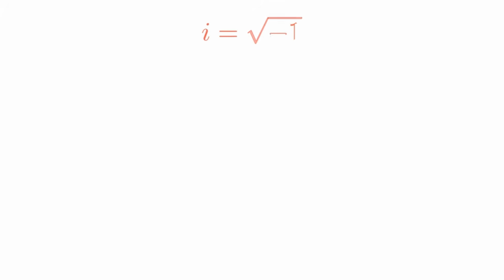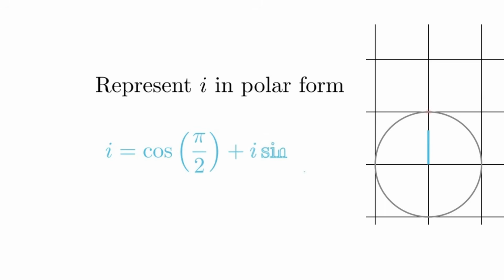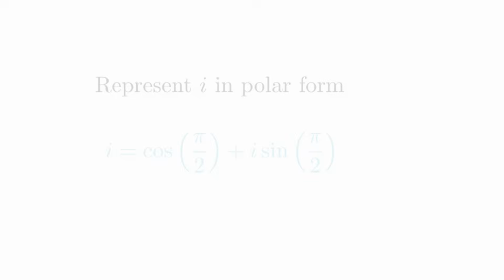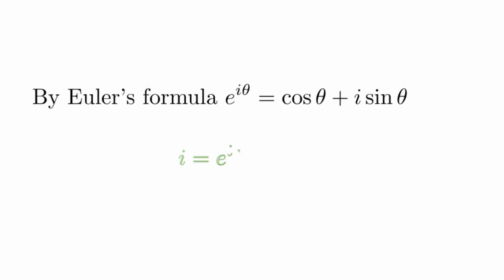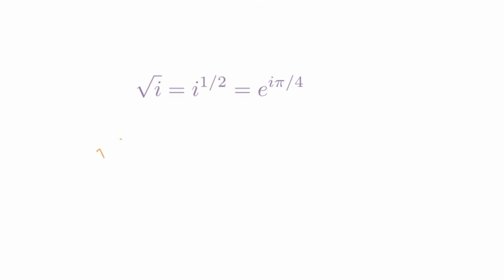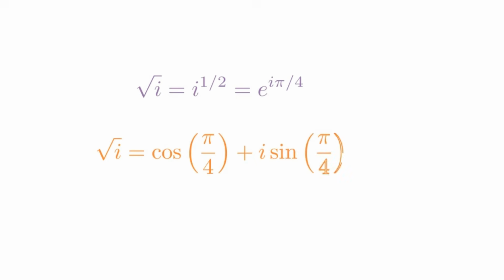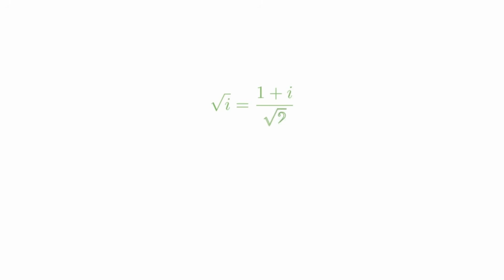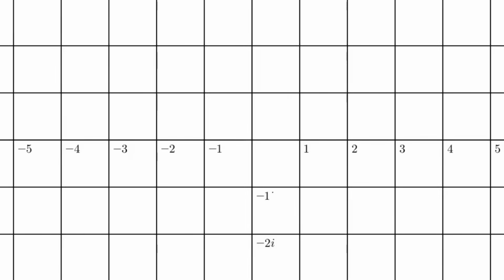What is Square Root of i? | Explained with Euler Formula & Graph | Complex Numbers Visualized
In this video, we explore this concept step by step using a clean and visual approach. Instead of just formulas, we use the unit circle and Euler method to understand what really happens when we take the square root of i.

You will learn:

How i is represented on the complex plane
How Euler method helps simplify complex numbers
Why taking square root changes the angle
Visual understanding using rotation on the unit circle
Why complex numbers can have multiple solutions

This video is perfect for students of mathematics, engineering, and anyone who wants a deeper conceptual understanding of complex numbers.